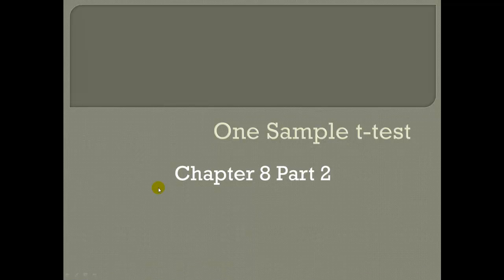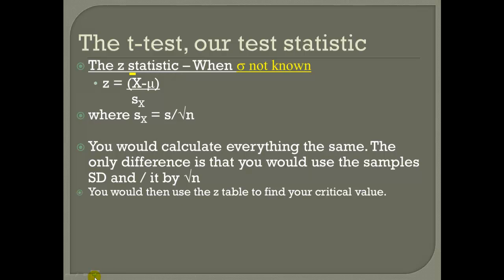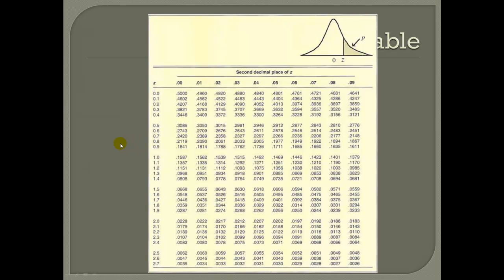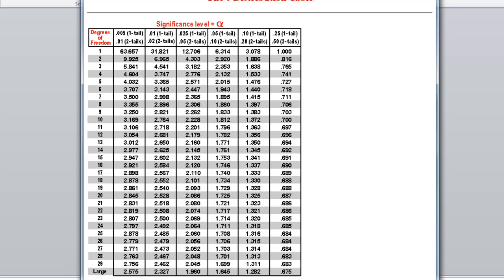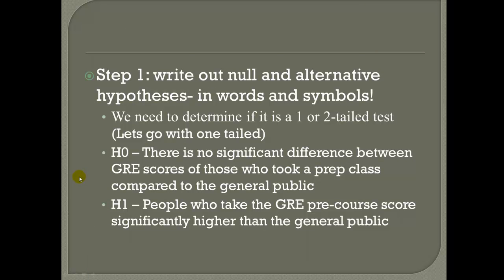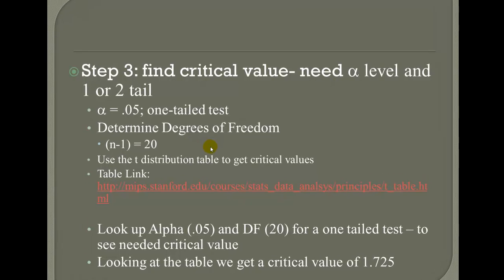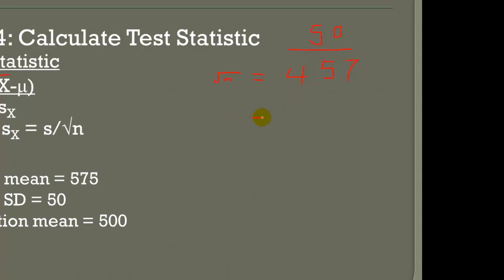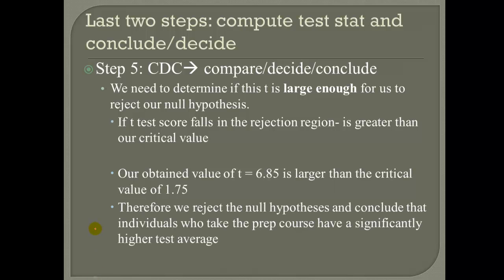One Sample t-test